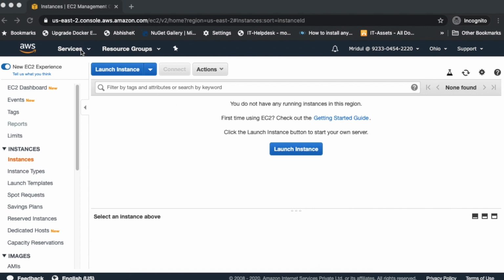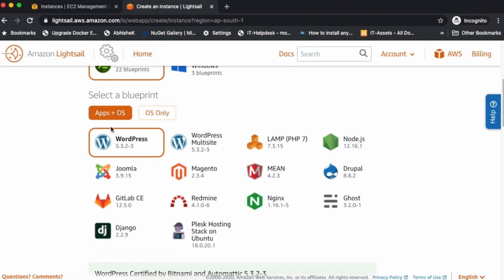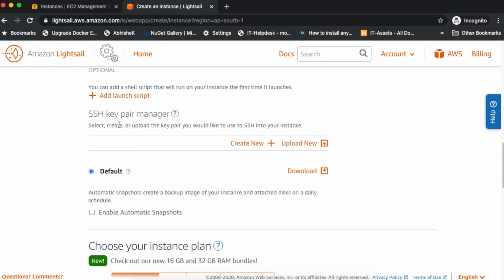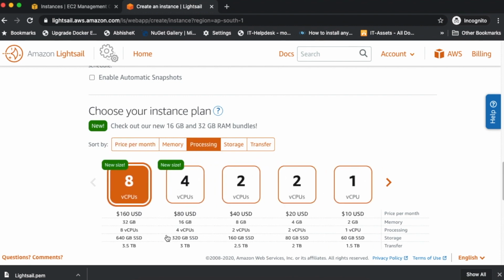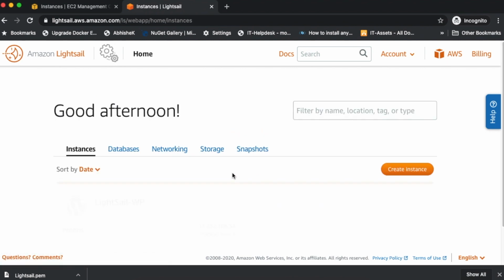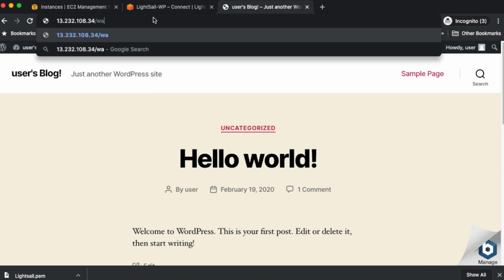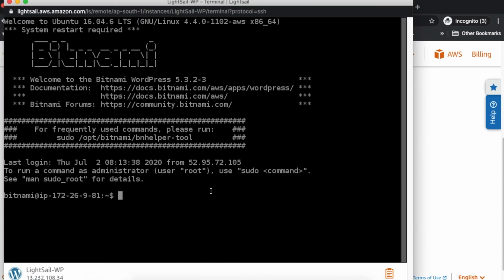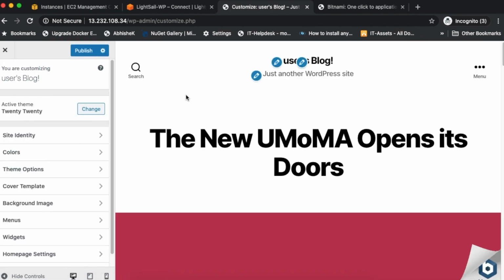WordPress on LightSail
This video is about how to Install WordPress Website on AWS LightSail.